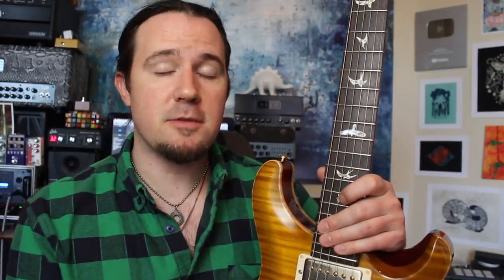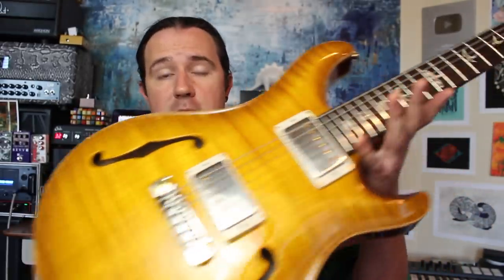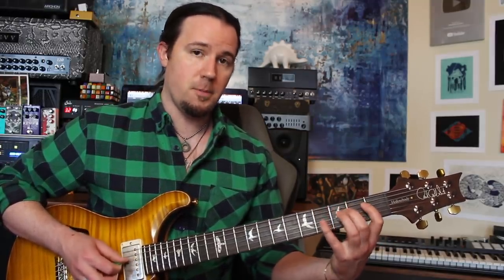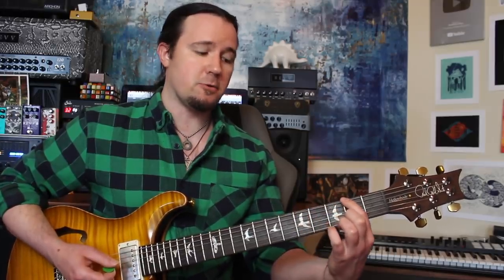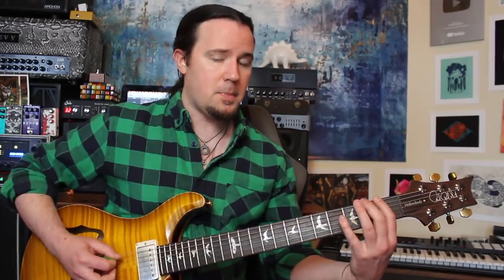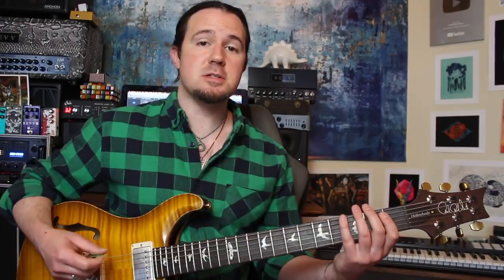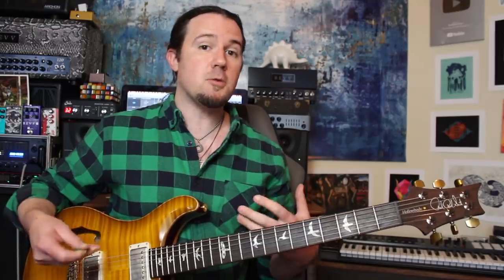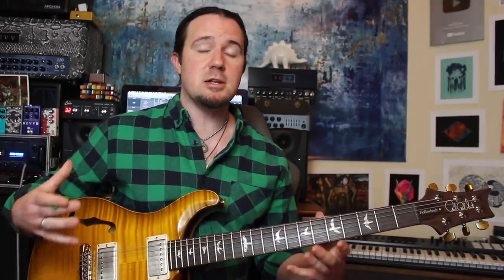Uncle Ben's Subdivision SUPREME Alternate Picking Workout!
Grab the practice tracks at a variety of tempos, plus the midi tracks so you can build your OWN workout, PLUS the downloadable TABs here!

How about a treasure trove of drone tracks that i made!? 12 root notes, 12 major chords, and 12 minor chords, for a total of 36 super long drone tracks! Its everything you need to learn all your scales in every key! Here's the direct link you need

Get sweet deals on all the nice things i use

Hey guys! Its your good buddy Uncle Ben Eller here with Weekend Wankshop 301, in which we check out your NEW daily practice routine: My Subdivision SUPREME Picking Workout!
In this workout, we're gonna get those hands in sync and improve your groove by mixing up a measure of 8th notes (two per beat) and triplets (three per beat) as we wiggle our arm hands through the familiar 1234 chromatic shape. First we'll talk rhythm, then the workout itself, plus how to shake it up by using legato, the value of accenting notes on the downbeat, and MORE! Do this every day for a week or two, and i guarantee you'll see some solid progress!!
Gears:
PRS Hollowbody
Fractal Audio Axe FX 3

What do you want to see a workout based on next?